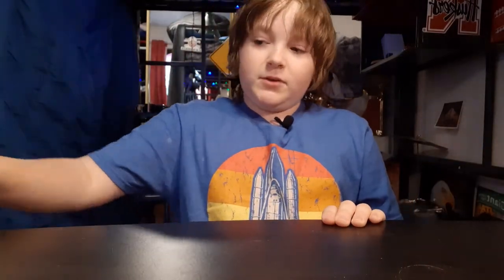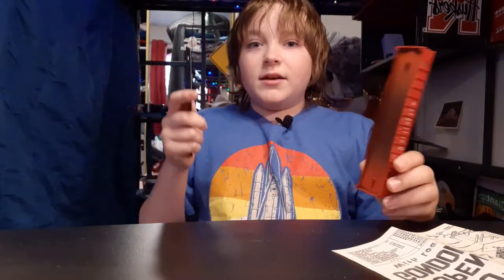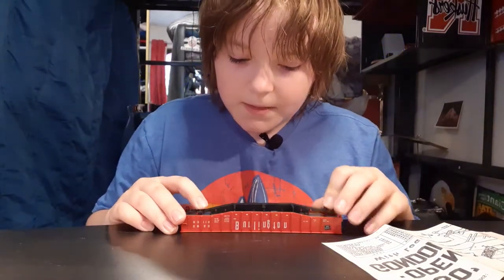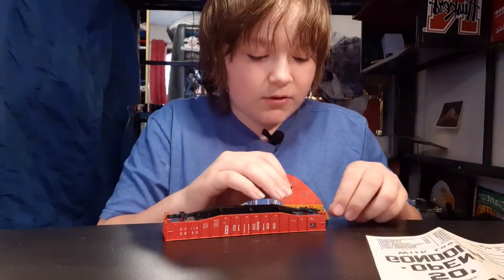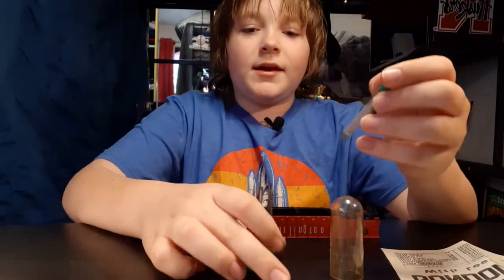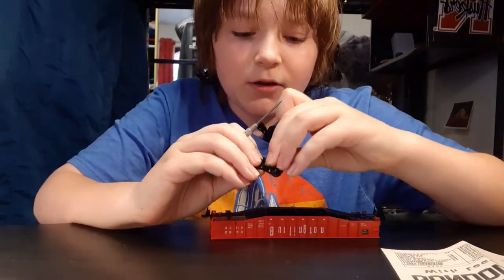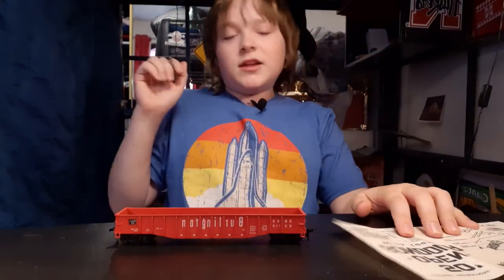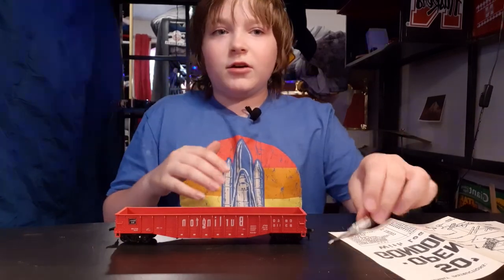Building an HO Scale Gondola Car. (Read Description)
In this video, I build an HO scale gondola car for my layout. I don't know if anybody actually reads this or not but it has been a long time since I filmed this video and I am sorry for the wait, I will put a poll in the video to see what you want to see next or you can comment down below. I hope that you enjoy it and I have more videos on the way. If you liked this video make sure to give it a like and subscribe if you want more of my videos make sure to hit the bell too it's free and you can always change your mind later.